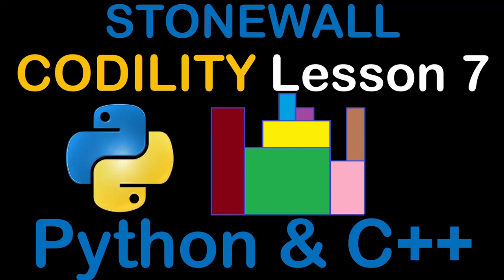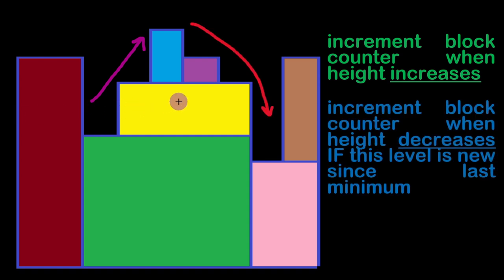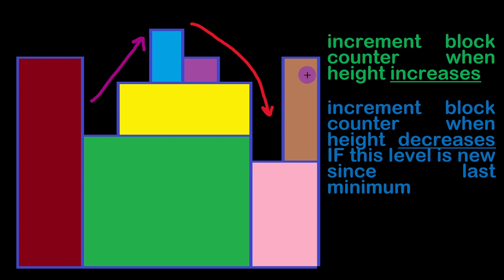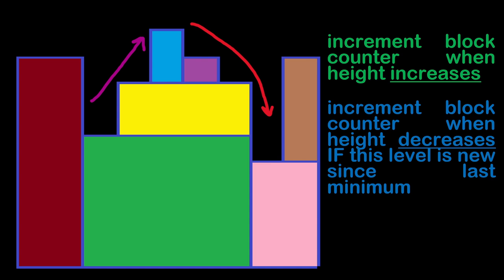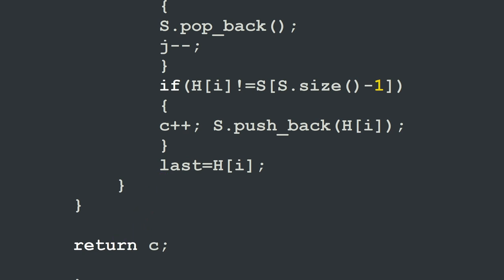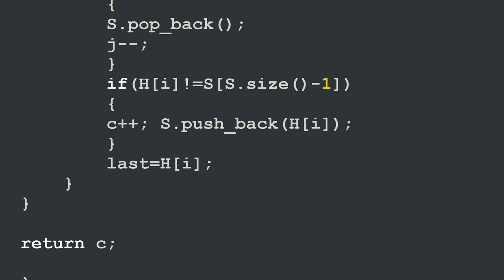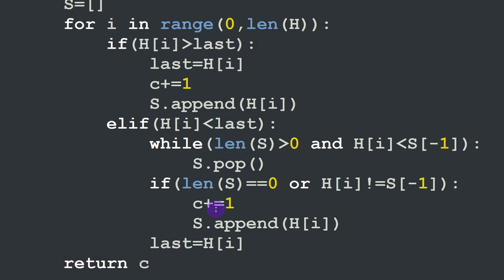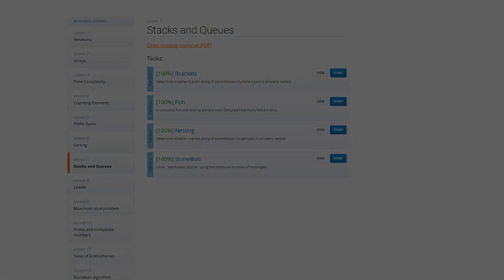StoneWall in Python and C++ Codility Solution Lesson 7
Codility StoneWall example of Lesson 7 solution with detailed description in C++ and in Python. Coding interview preparation exercise, algorithmic skills development, coding tutorial and python and C++ practice.